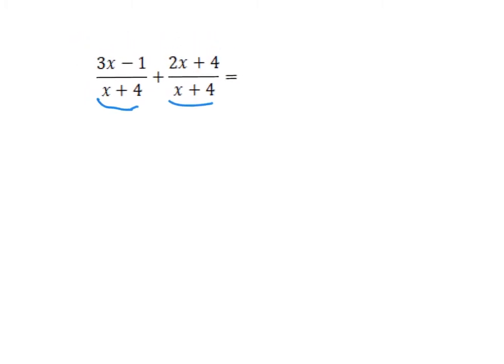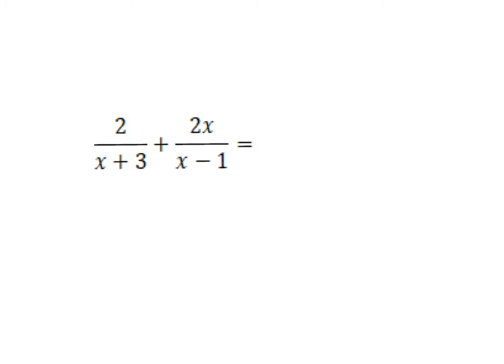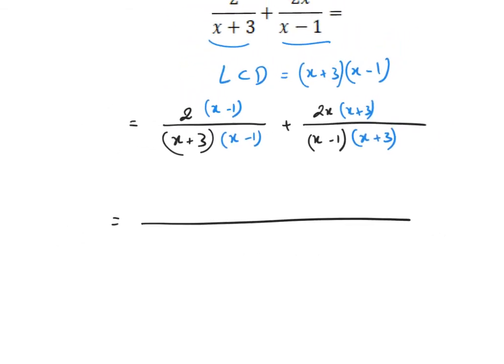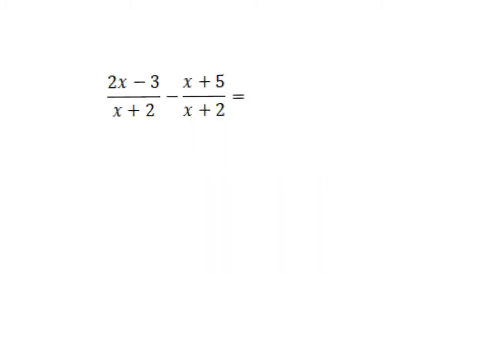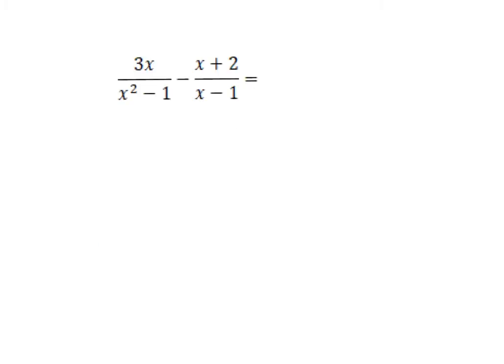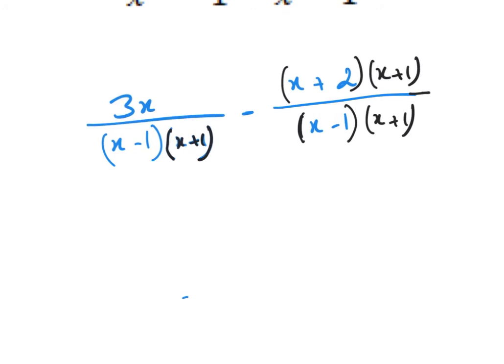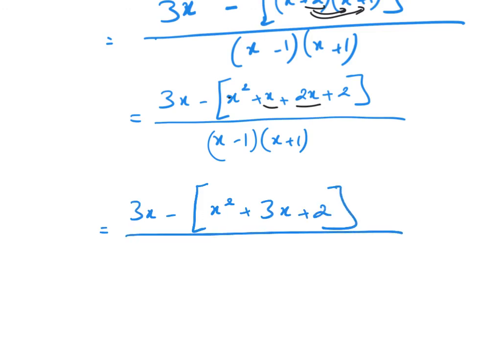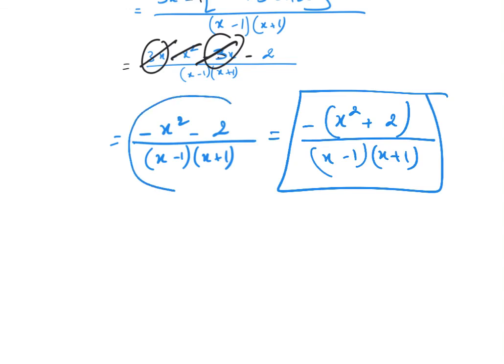Addding & Subtracting Rational Expressions